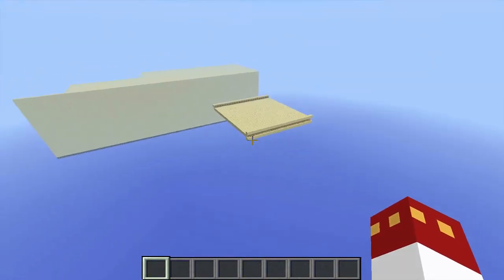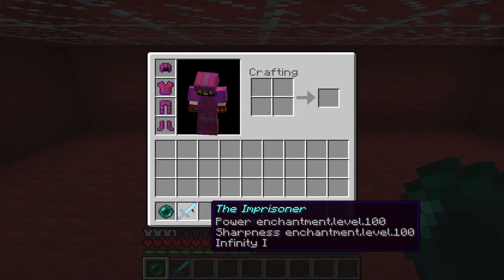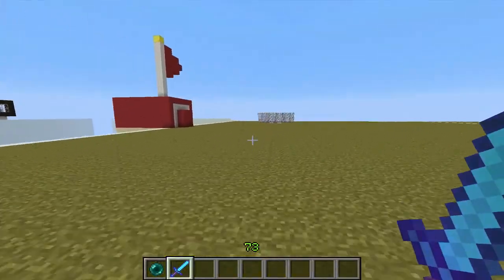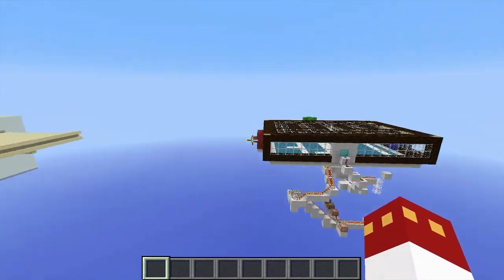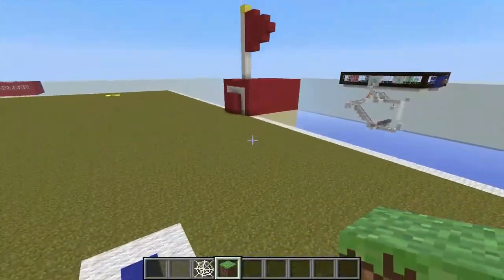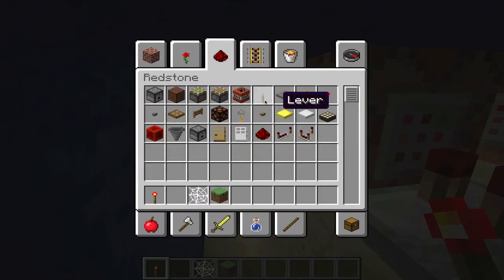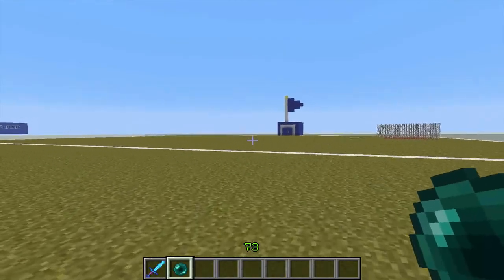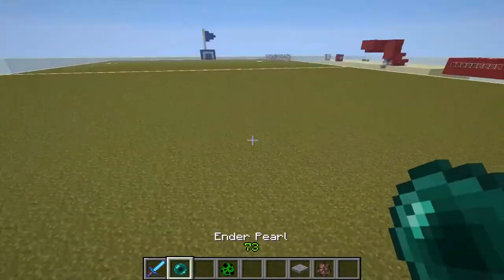Capture The Flag - Vanilla Minecraft PvP Game + Download! AND A SERVER!